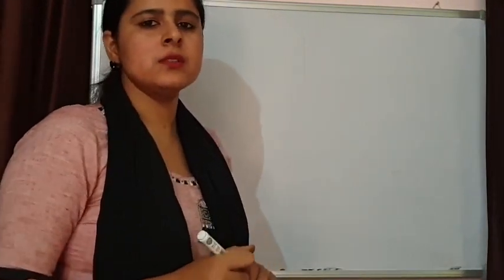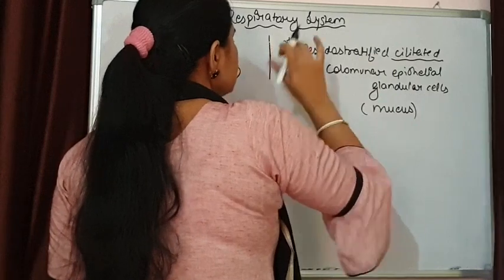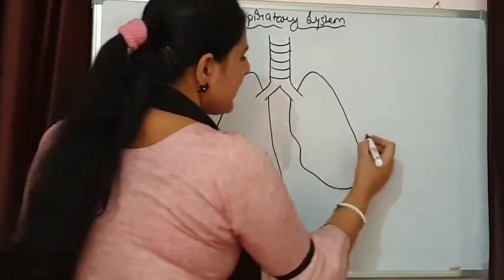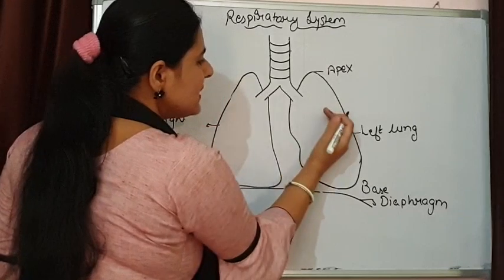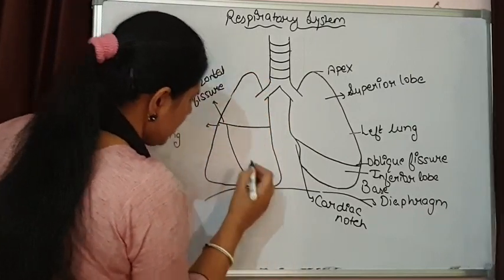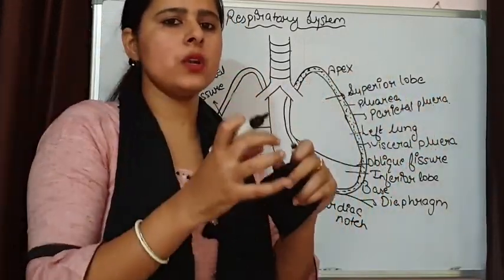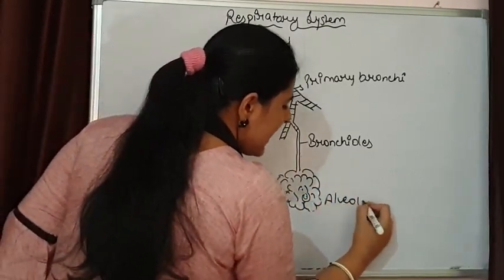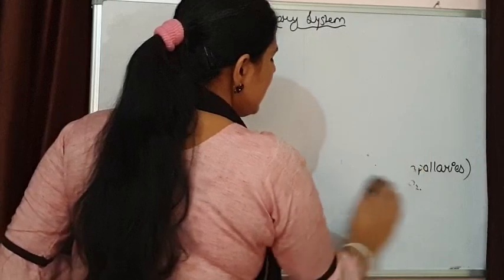Breathing and Exchange of gases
Human Respiratory System Part-2(class-11th)